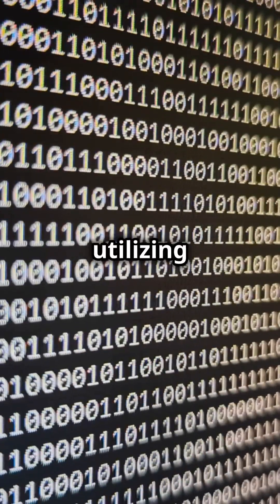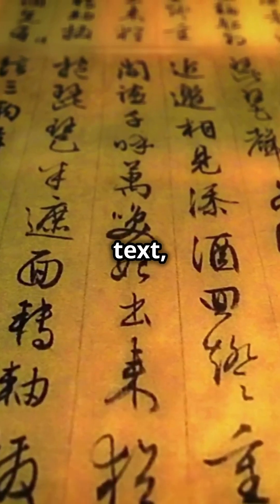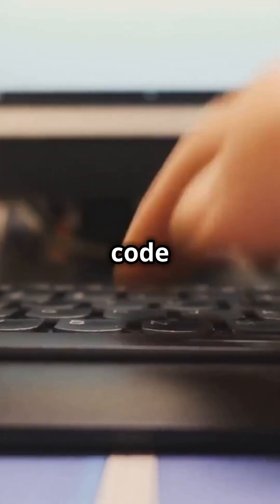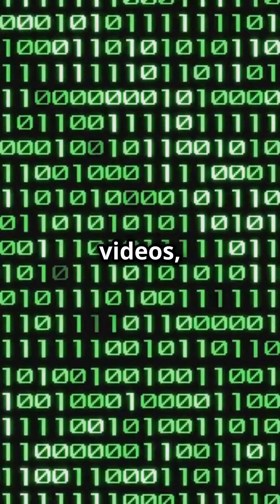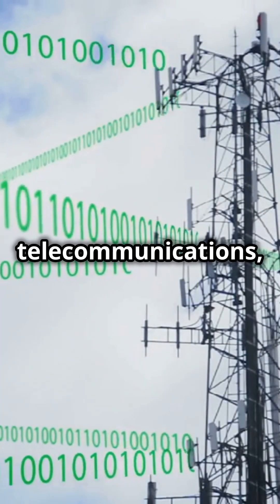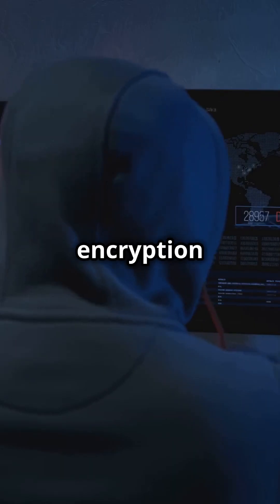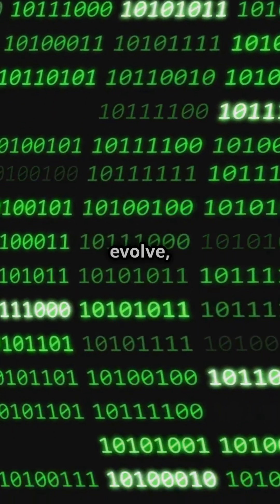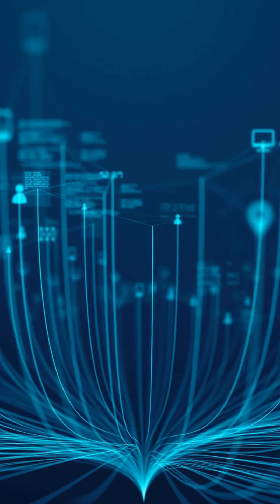0s and 1s: The Language of the Machine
Discover the fascinating journey of binary code in our latest YouTube Short, "The Binary Code Revolution: From Leibniz to Today!" 🌐✨ Explore how Gottfried Wilhelm Leibniz introduced the system of 0s and 1s in the 17th century, inspired by the I Ching, and how it became vital in the 20th century thanks to Claude Shannon's insights in information theory.

Today, binary code is the backbone of all digital information, from text and images to videos, revolutionizing computing and technology. Learn how it shapes our everyday lives—from smartphones to cryptography.